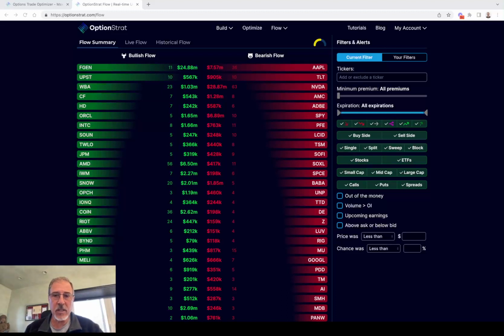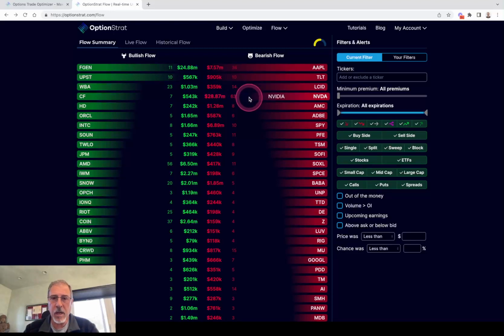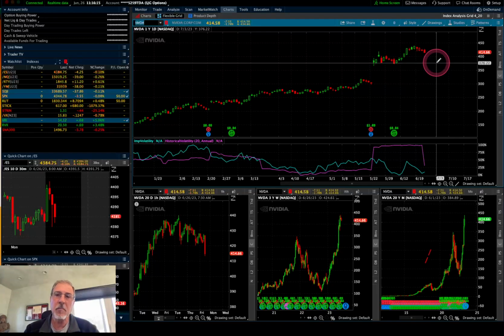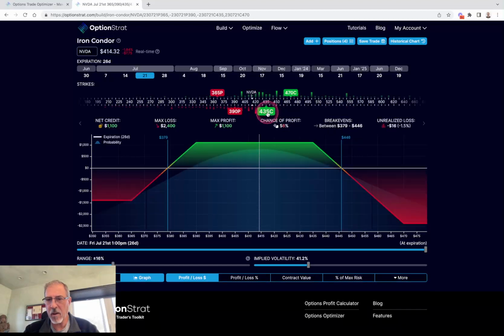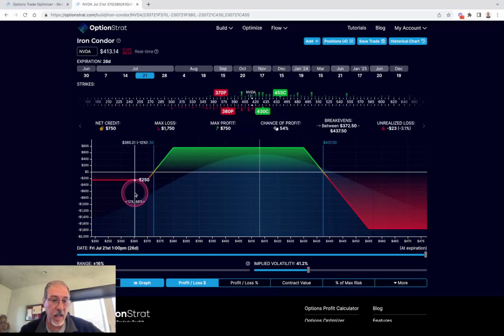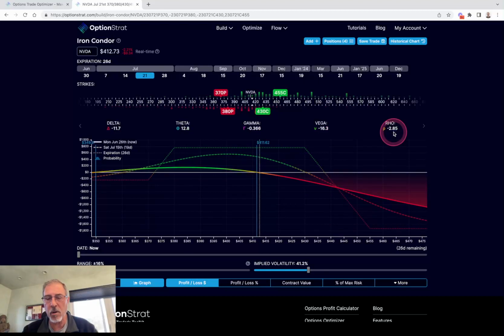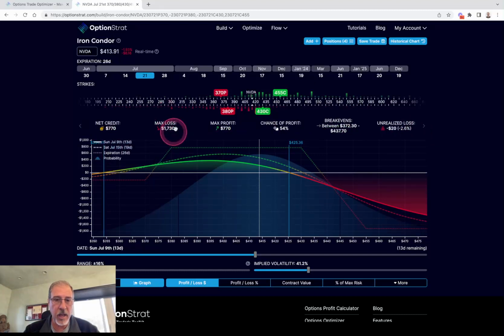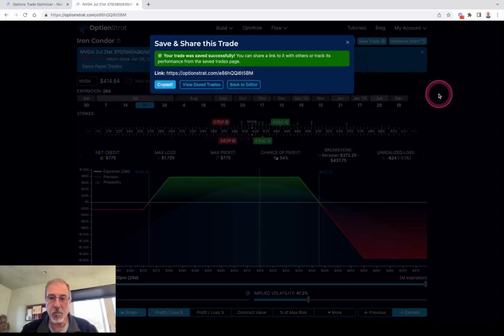Trade Ideas: Nvidia Skewed Iron Condor